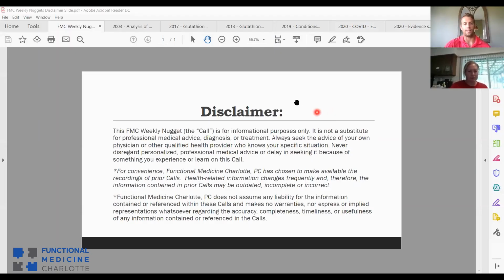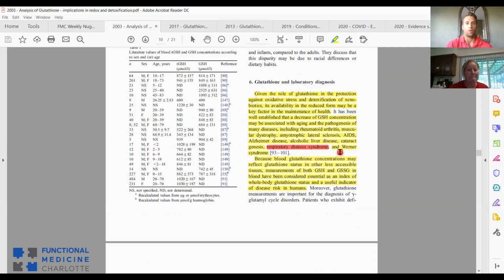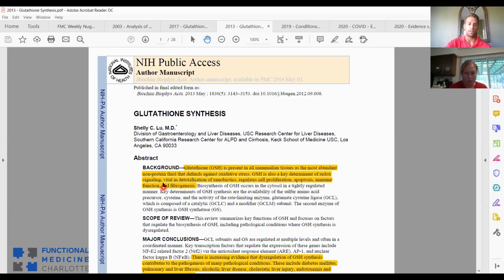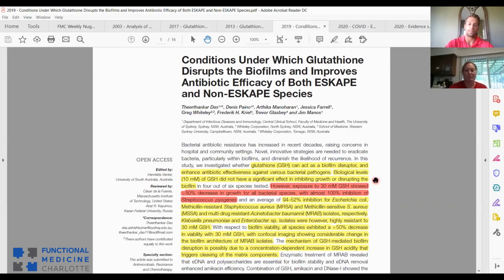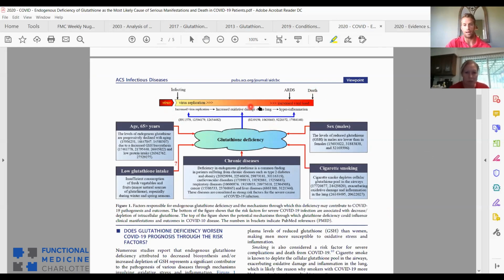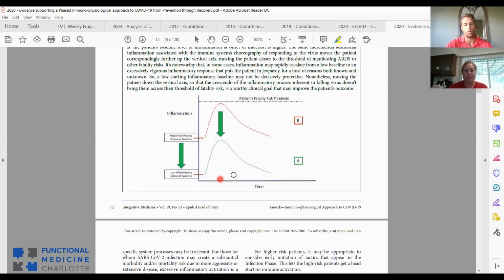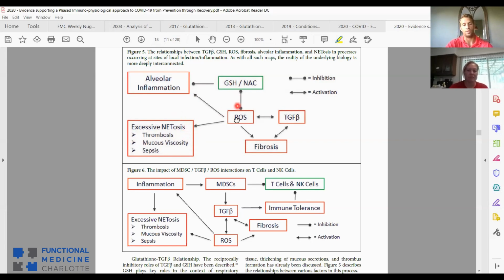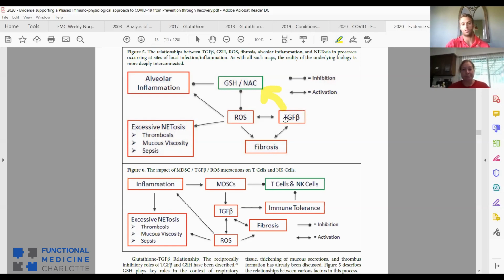Glutathione - The key to preventing COVID, cancer, and cardiovascular deaths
Glutathione status is thought to be the key determinant of whether someone with COVID is asymptomatic/mild or severe and possibly fatal.  Every breathing human requires glutathione.  Why?